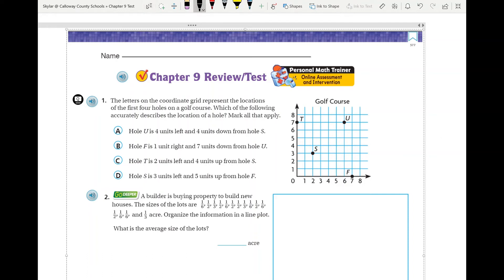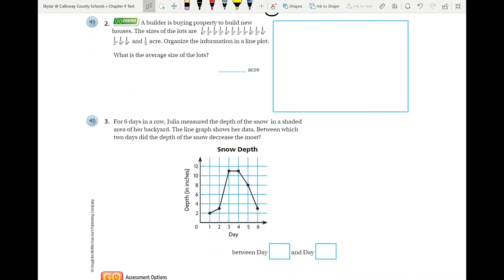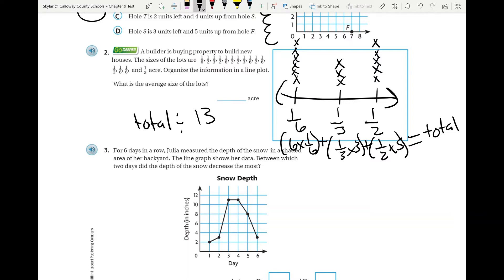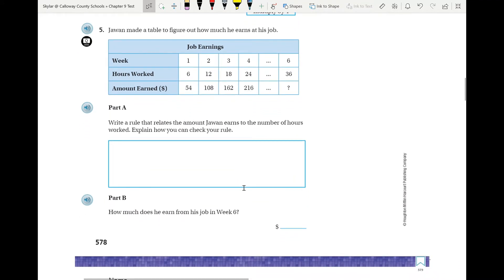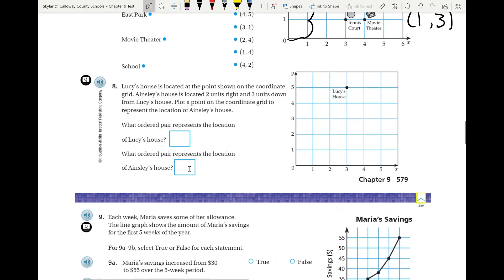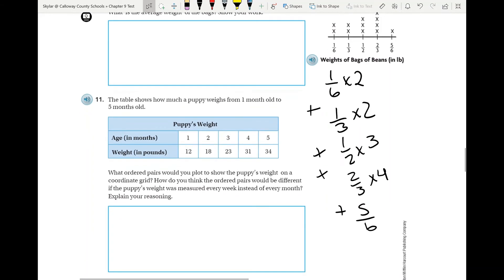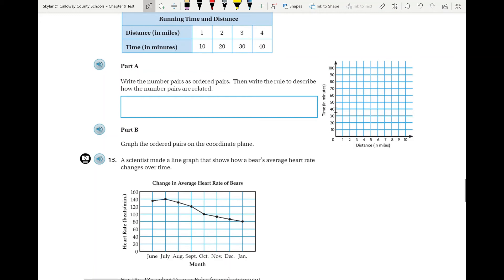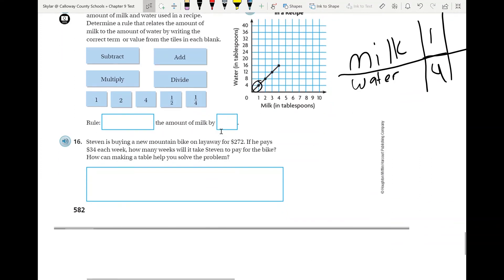Chapter 9 Review/Test Explained??!!?!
While I wasn't going to give you the answers for the test, I did want to help steer you all in the right direction. You all have done great so far, and I'm sure you will continue to do so.